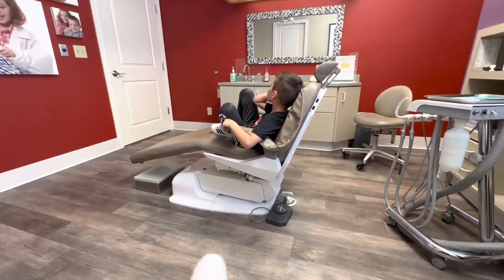Scheduling Dr. Apts as a full time RV family!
If your healthcare company doesn’t have an app/telehealth option, Plushcare is a wonderful on the go telehealth app.

Our RV: 2022 Jayco North Point 377RLBH

Best waterless wash for your RV, ATV, boat, vehicle, Use our link and SAVE 5% ⬇️

Eta

Use this link for a FREE 30 day Canva trial!

Want to try the RV latch it locks? They’ll change your life!